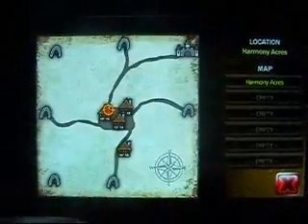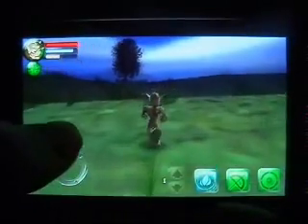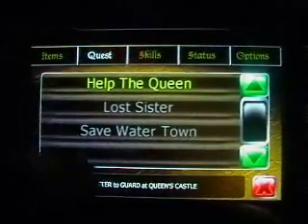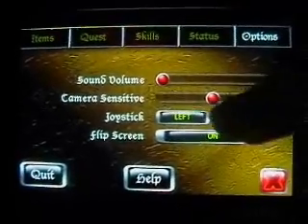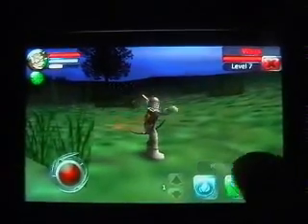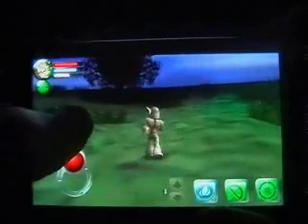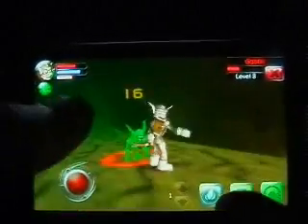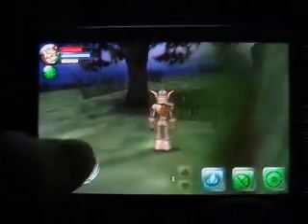Crusade of destiny, 3D Android RPG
Playing on my HTC Desire, sorry for audio !